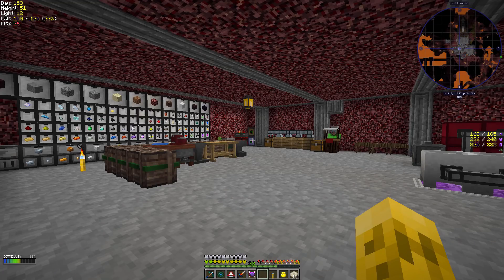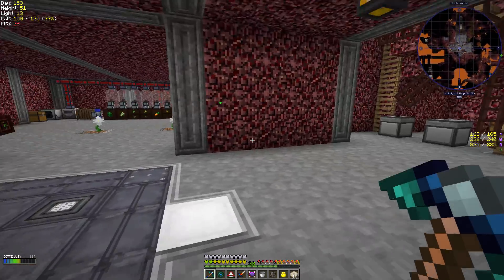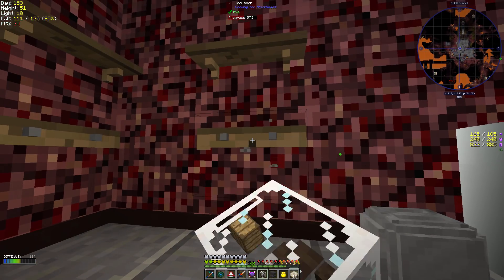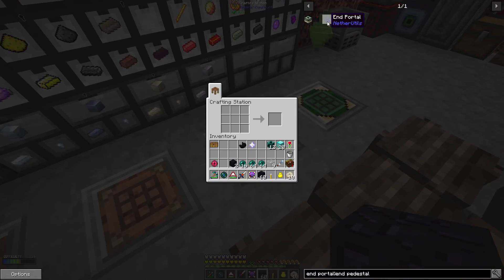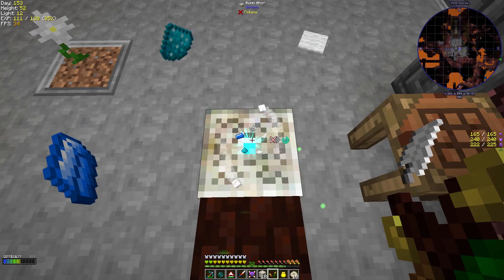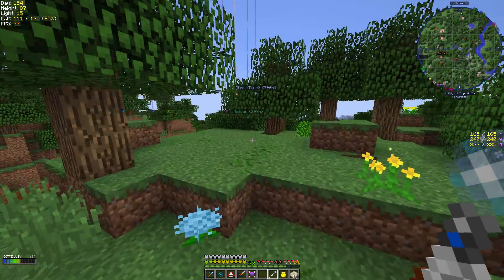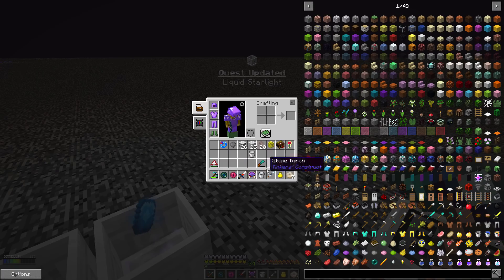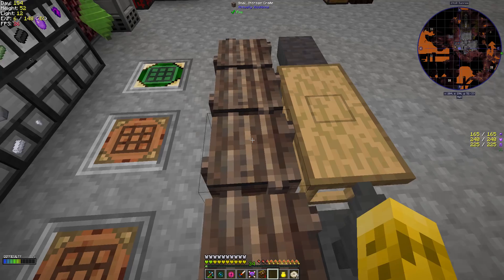Forever Stranded - Lost Souls - 23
Single player play-through of Forever Stranded - Lost Souls

Download the pack on the Twitch Launcher